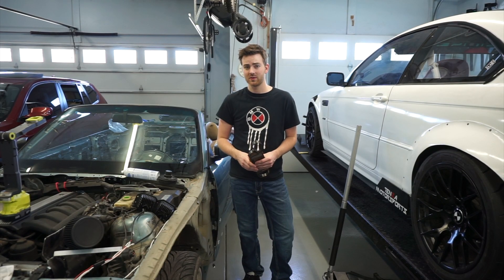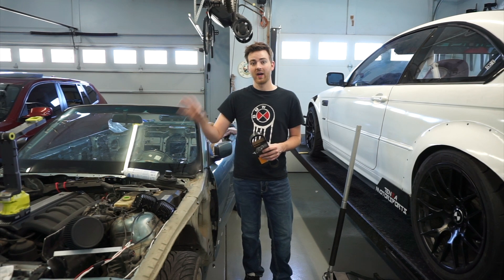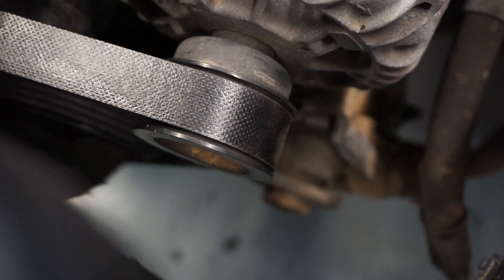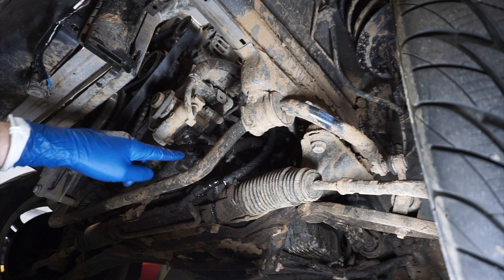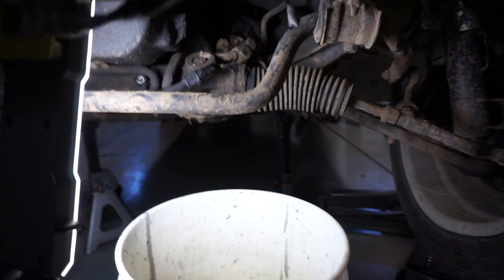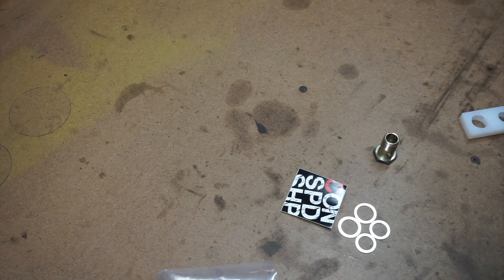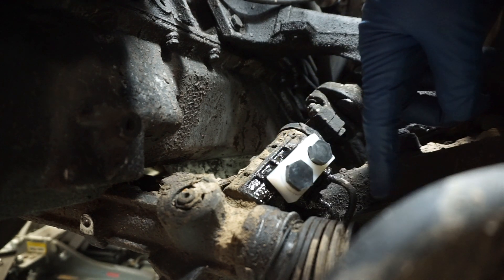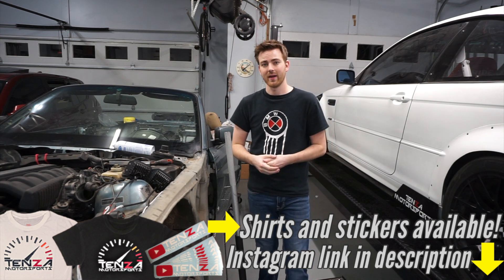BMW E36 Condor Speed shop power steering delete - BMW E36 Death Kart build part 6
As the car is still down due to the EWS, we continue to work on smaller items than will help us gain reliability and lose weight. To avoid repairs on a potentially bad power steering pump, we just decide to remove it. This cheap project will also help us lose weight, have better feel through the steering rack, and gain parasitic loss back from the system.

Belt sizes that will fit:
6 rib 1410
6 rib 1400
6 rib 1395
Production gear:

Camera mount